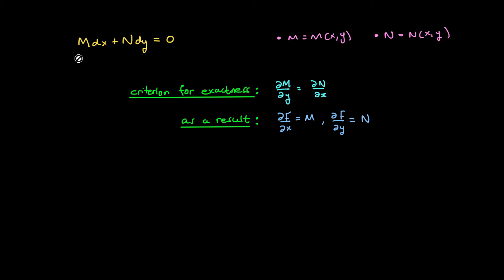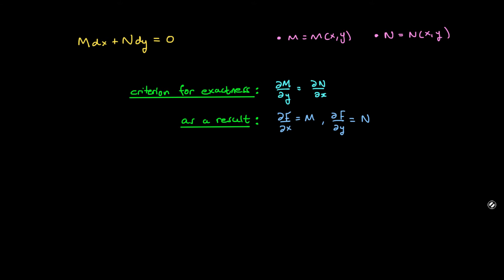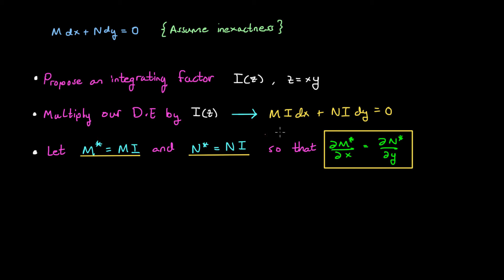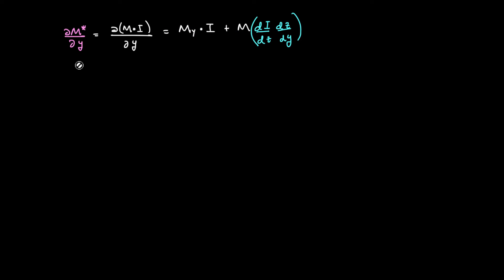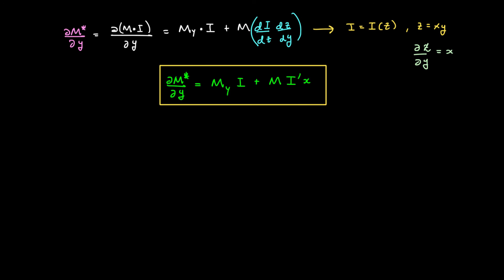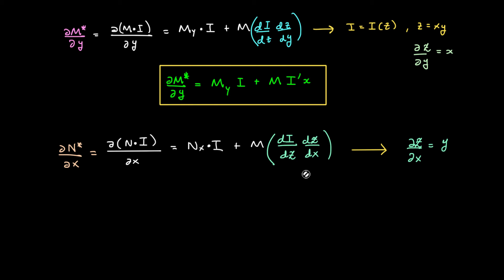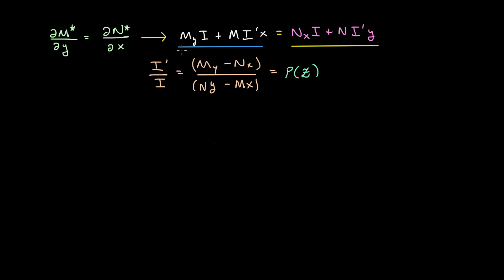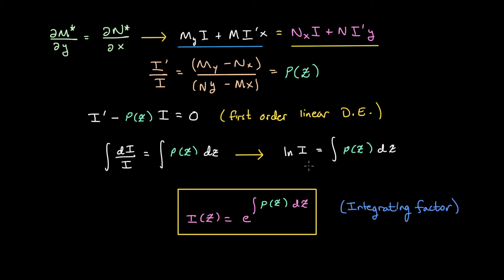How to Make a Differential Equation Exact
Finding an appropriate integrating factor to make an inexact differential equation exact.